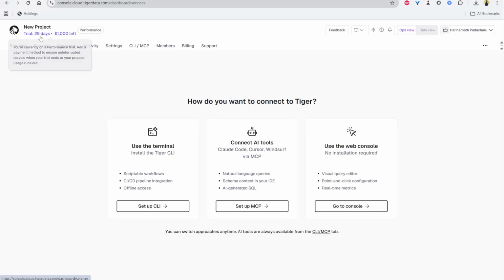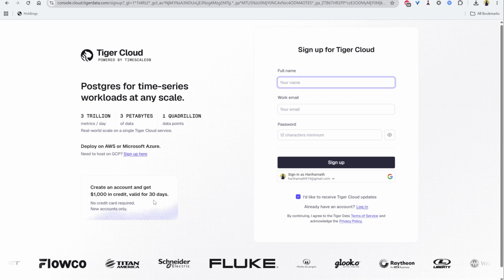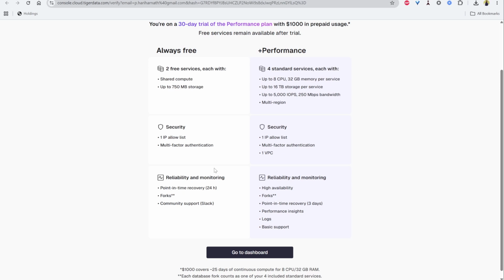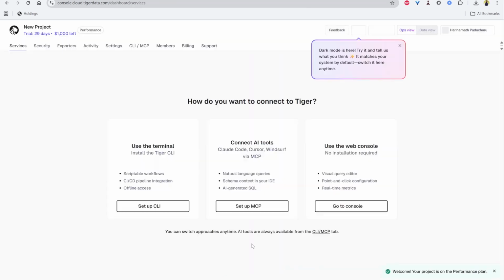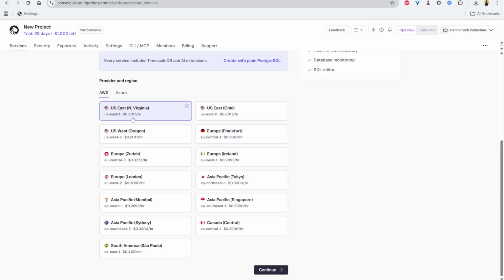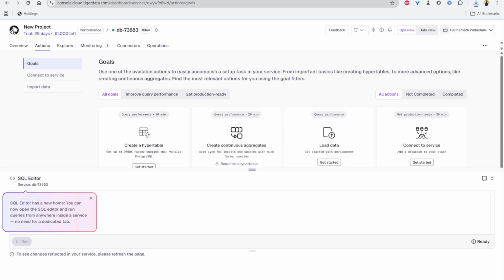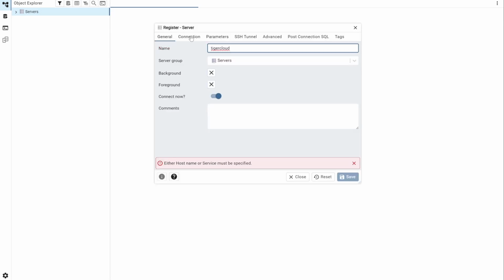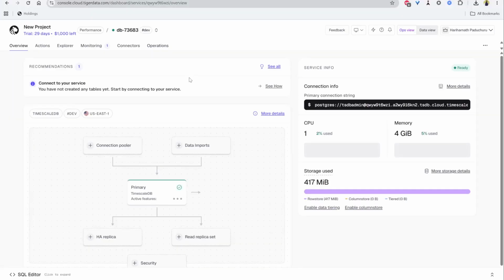Create FREE TimescaleDB account worth $1000 | No Credit Card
Learn how to claim $1000 in free credit on Tiger Cloud and spin up a fully managed TimescaleDB instance in under 2 minutes, no credit card required, so your IoT sensor data stops choking a plain database.
This tutorial walks through Tiger Cloud sign up, creating a TimescaleDB service, and connecting it to PgAdmin, so you can start storing ESP32 and Raspberry Pi telemetry at scale using TimescaleDB.

⏱️ Chapters
0:00 Introduction to Tiger Cloud Free Credit
0:16 Need of TimescaleDB
0:38 Claiming $1000 Credits
1:47 Understanding the $1000 Credit and Free Tier
2:50 Creating a TimescaleDB Service
4:08 Downloading Config and Connecting PgAdmin
06:27 Why TimescaleDB Matters for IoT Sensor Data
7:14 Conclusion